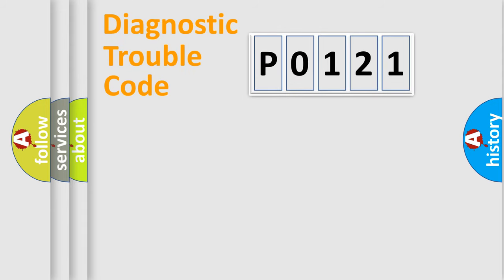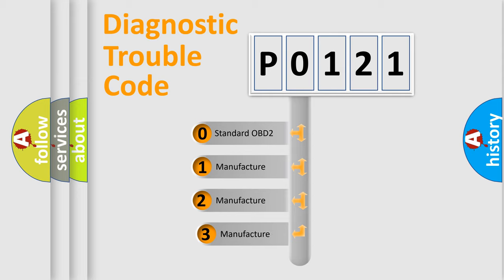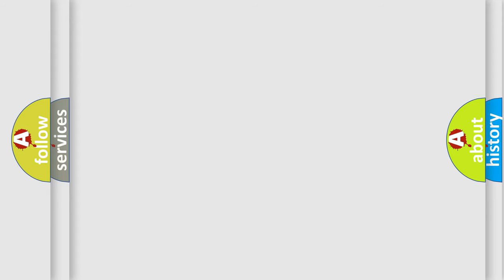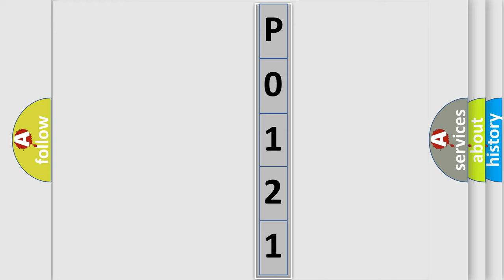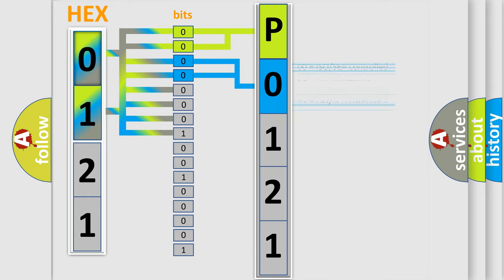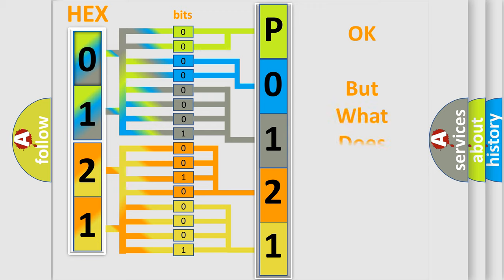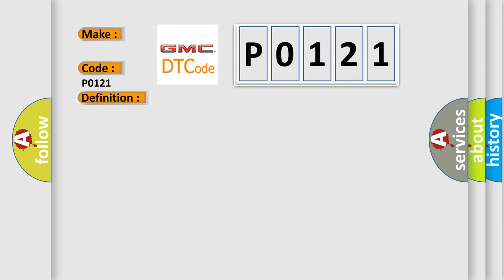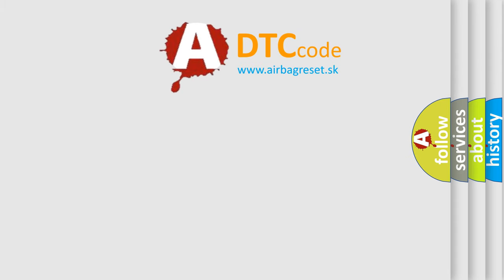DTC GMC P0121 Short Explanation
Contents:
0:21 Basic DTC analysis according to OBD2 protocol standard.
1:48 Insight into programming
2:58 A diagnostically understandable description of the Diagnostic Trouble Code
3:05 Basic error definition

Make:
Code:
P0121
Definition:
ABS Regenerative Axle Pressure Sensor Offset Error
Description:
Ignition ON.Ignition voltage is greater than 10 volts.
Cause:
C128F,C12F7, C121A,C012C 11 or C128CInternal sensor failure is detected.